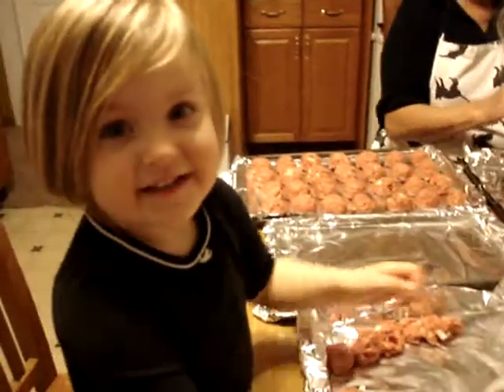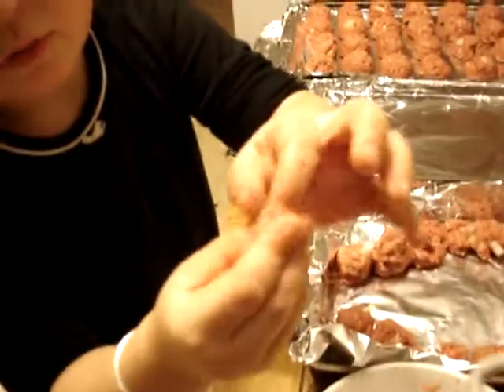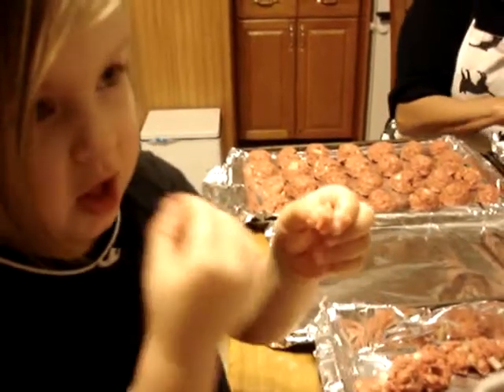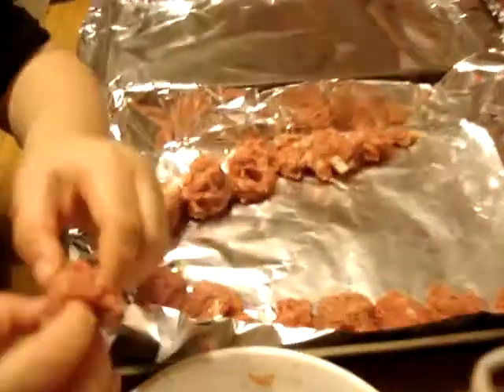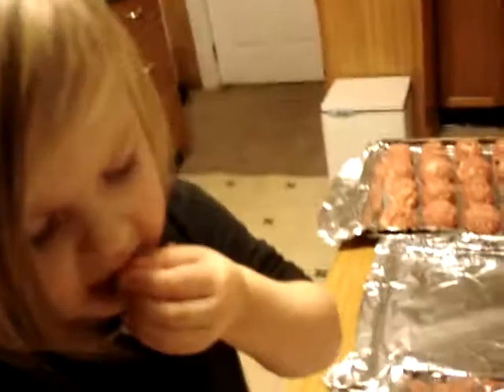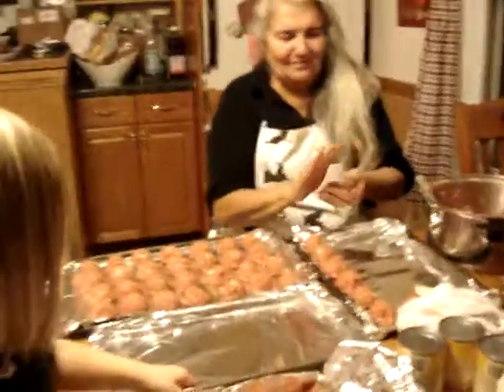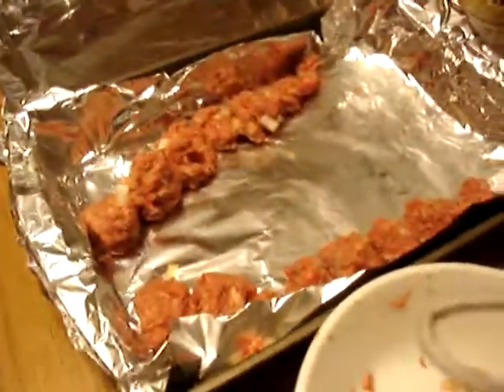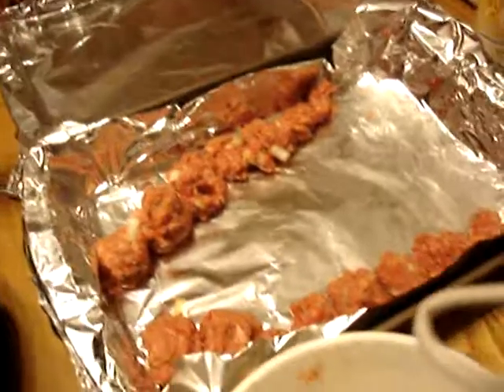Making Meatballs with a Kid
Maggie helps her Memere to make meatballs one evening.